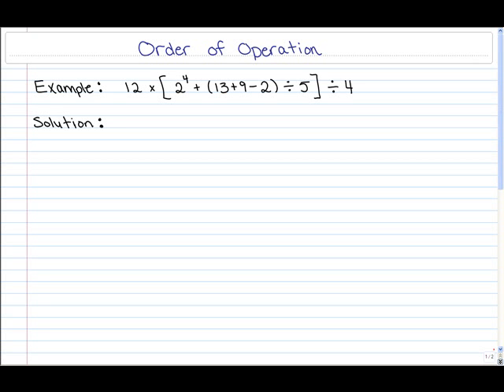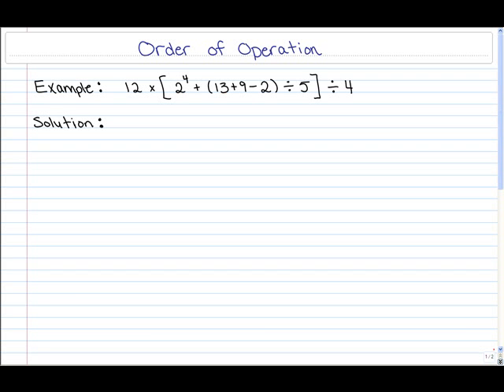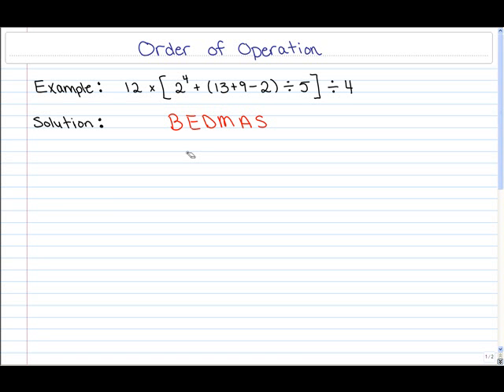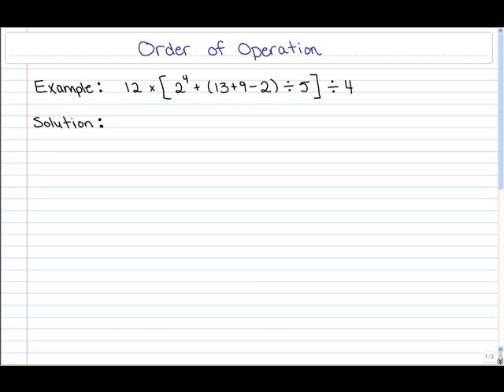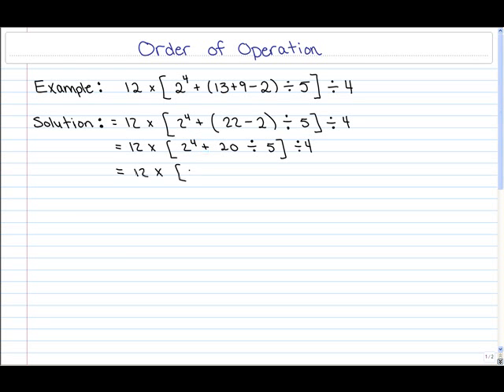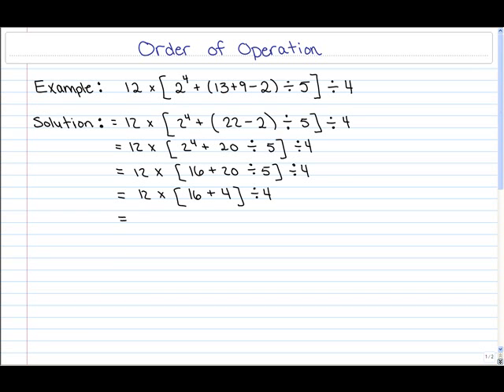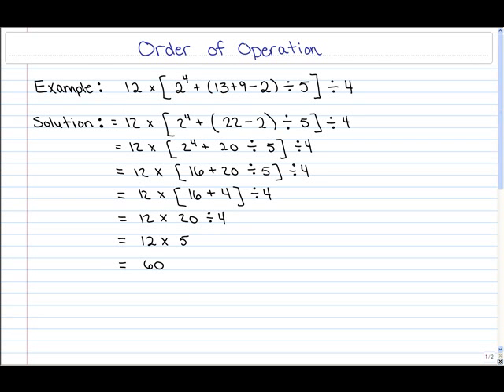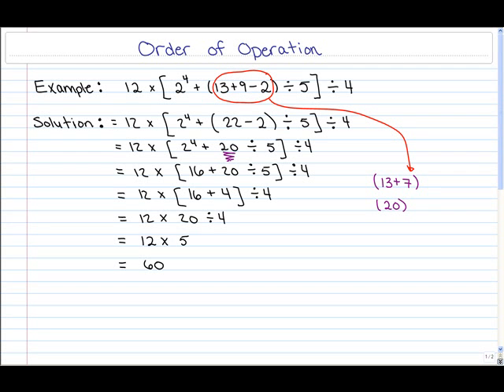order of operation.flv